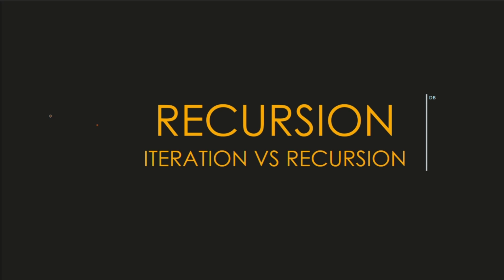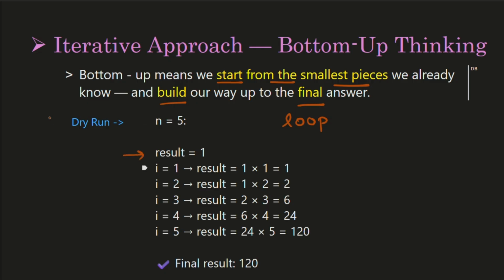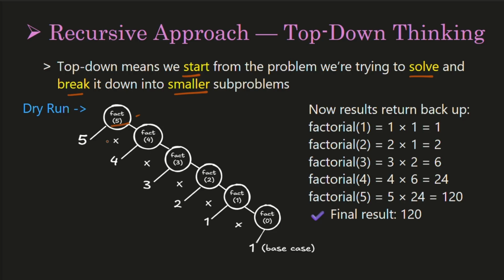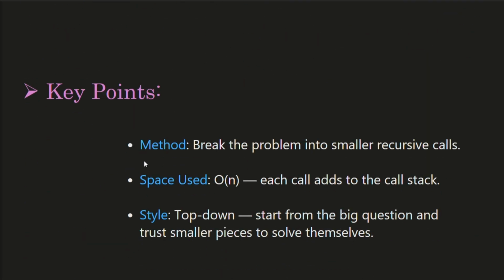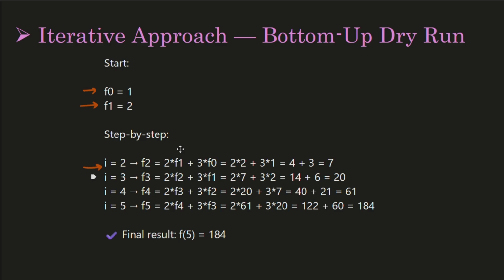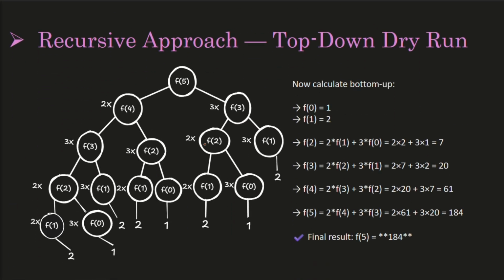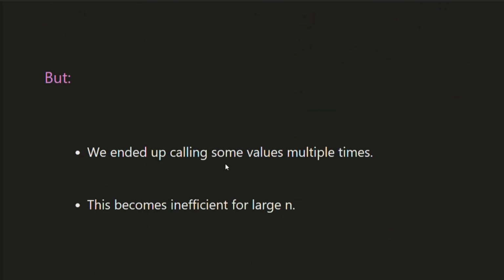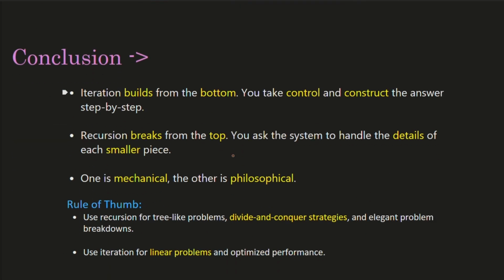Recursion - Problem solving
Lets now delve into some problems involving recursion.